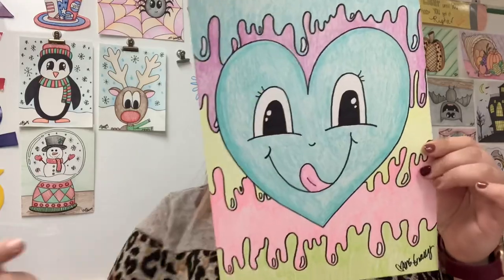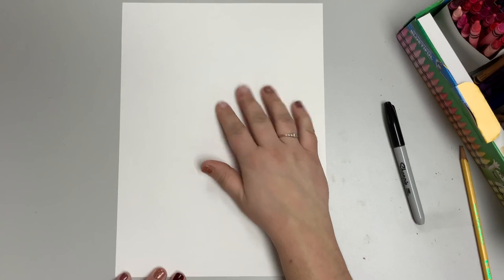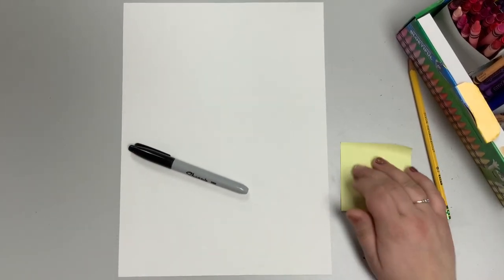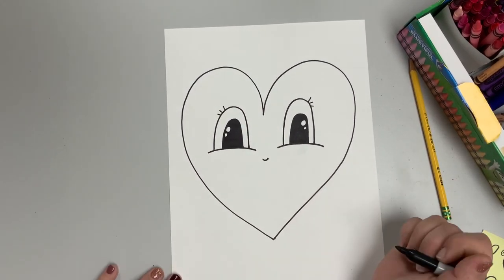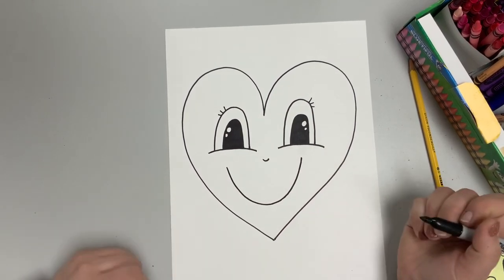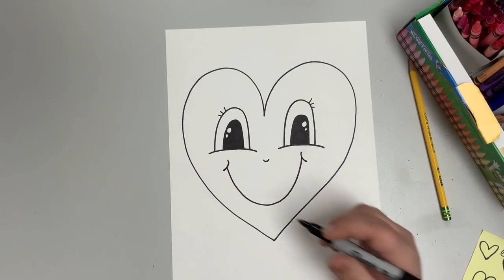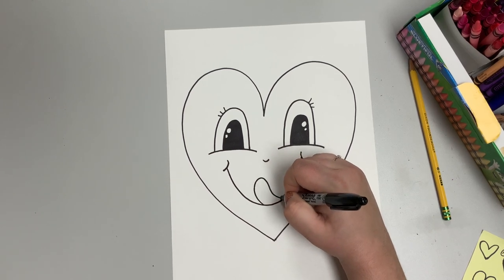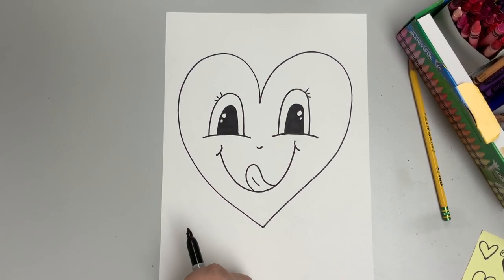How to draw a Heart Emoji! ❤️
Come draw this fun heart emoji using a mashup of two artists inspiration, Chris Uphues and Jen Stark! A perfect gift for your valentine!